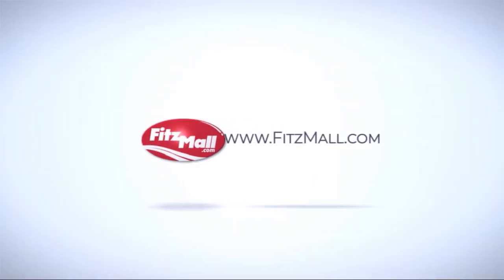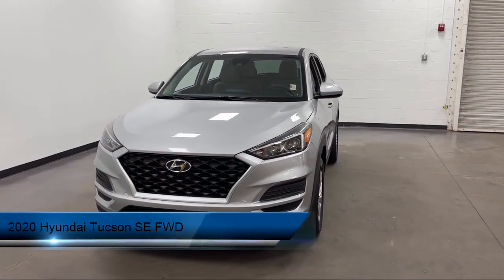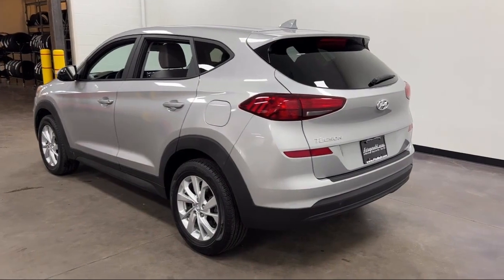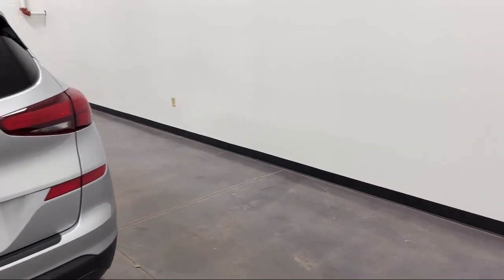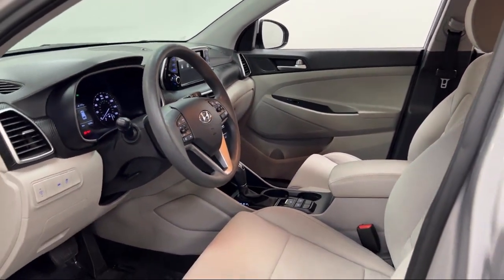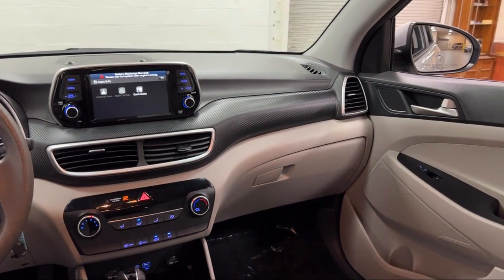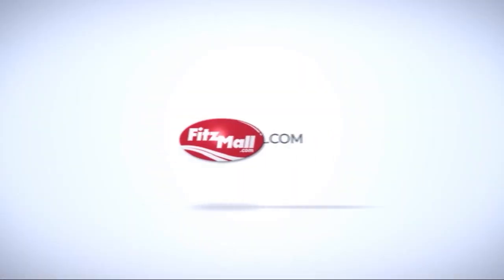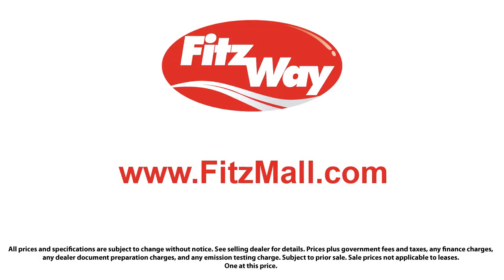2020 Hyundai Tucson SE FWD Rockville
2020 Hyundai Tucson SE FWD - Stock Number: VP80776 - VIN: KM8J23A45LU080776.